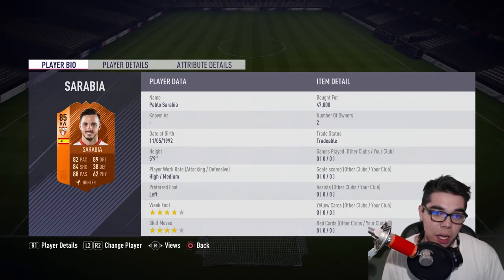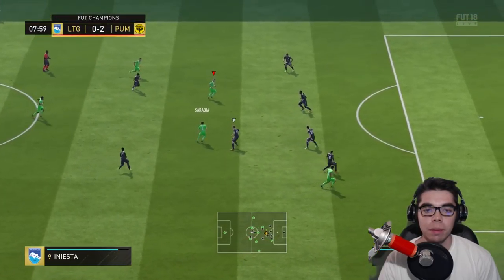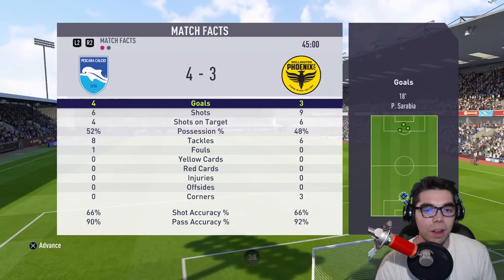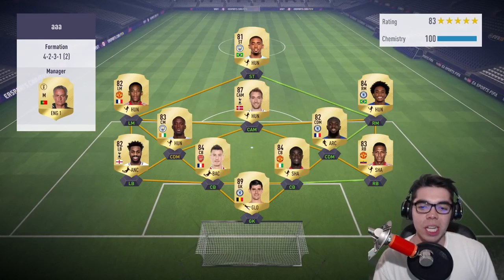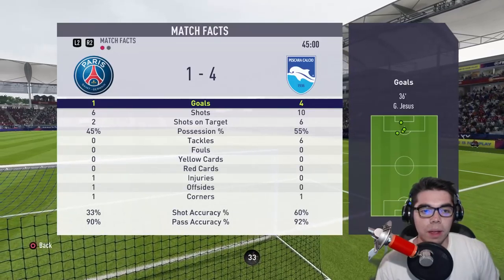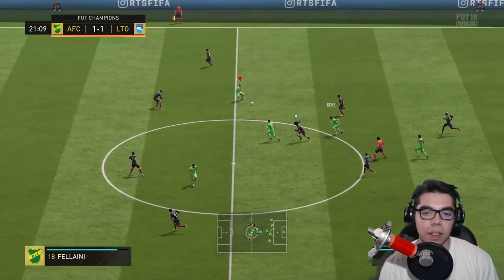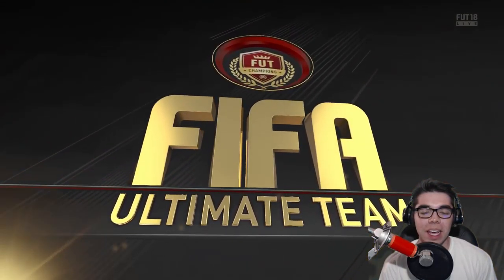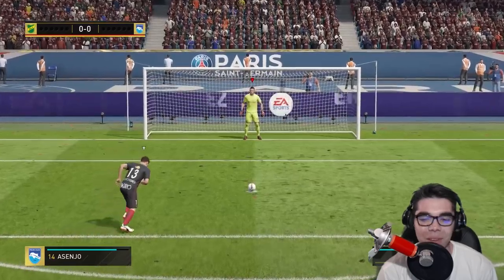MOTM Sarabia Player Review! | Buy or Nah | FIFA 18 Player Review Series